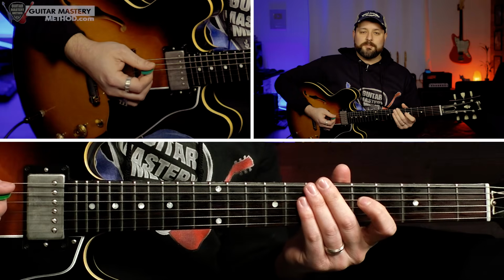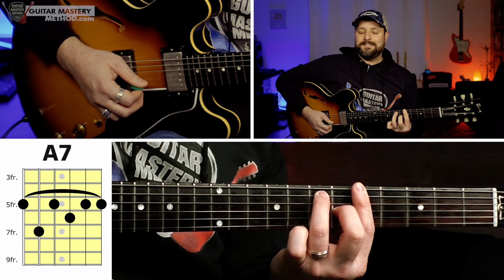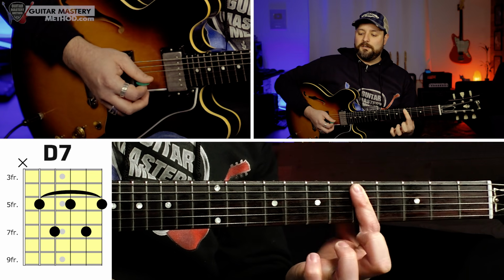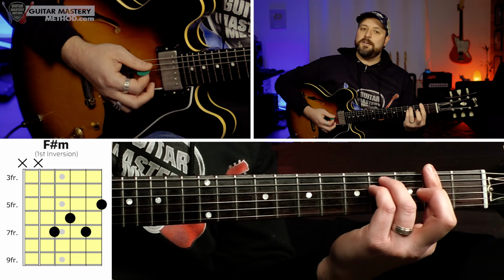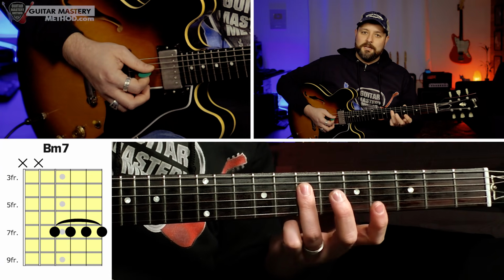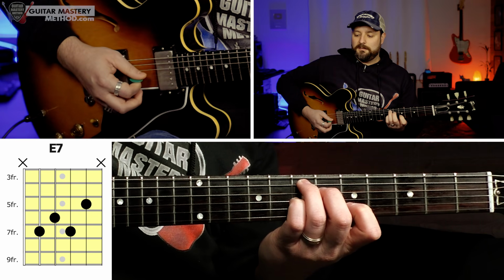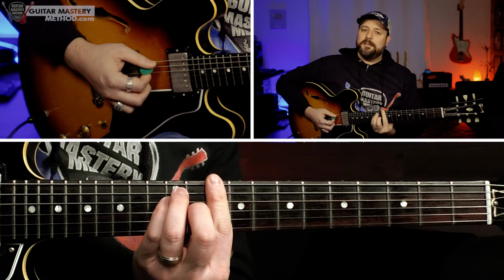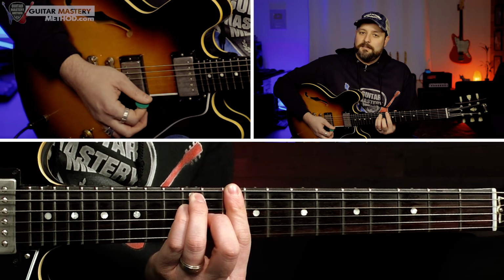The Chord Progression EVERY Real Guitarist Should Know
Are you an intermediate guitarist over 40 still struggling to play great blues guitar solos? Then you obviously haven’t downloaded a copy of the Blues Guitar Solo Cheatsheet yet… Grab your copy for FREE here now (while it’s still free)

Step into the soulful world of blues guitar with me as we explore "The Greatest Blues Progression of All Time" in this immersive lesson. Whether you're a seasoned blues guitarist or just starting out, this tutorial is designed to deepen your understanding of the genre and enhance your skills. Together, we'll dissect the iconic blues progression that has captivated audiences for generations, uncovering the rich history and emotional depth behind its timeless appeal. From mastering classic blues licks to developing your own improvisational style, this lesson offers a comprehensive guide on how to play blues guitar with authenticity and expression.

Through practical demonstrations and personalized guidance, you'll learn essential techniques for crafting soul-stirring blues solos and navigating the intricate nuances of blues improvisation. As we delve into the heart of the blues, I'll share insider tips and tricks honed from years of experience, empowering you to channel the raw emotion and spontaneity that define this beloved genre. Whether you're yearning to master the blues scale, refine your bending and vibrato techniques, or unlock the secrets of authentic blues phrasing, this tutorial provides a roadmap for your journey towards becoming a formidable blues guitarist. Join me as we embark on this musical odyssey, immersing ourselves in the soulful sounds and timeless traditions of blues guitar.

Who else wants to play epic blues guitar solos all across the fretboard in any key? It’s easier than ever with this step-by-step Blues Guitar Solo Cheatsheet and FREE for a limited time - Grab Your Copy Here Now